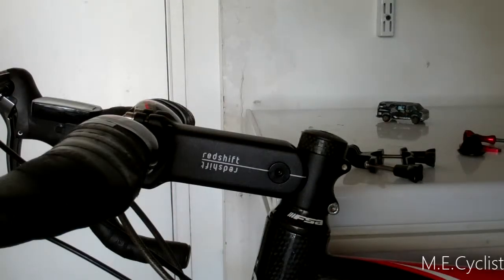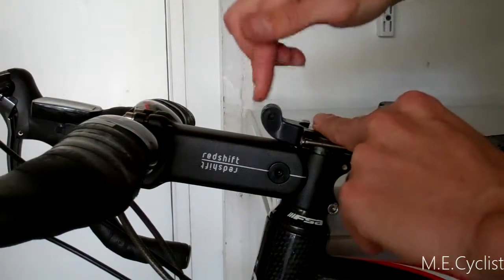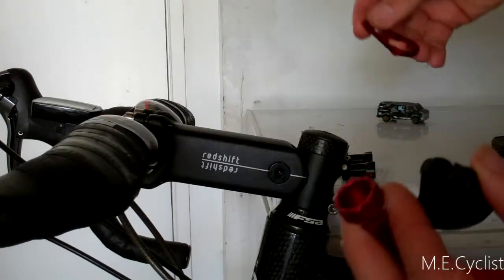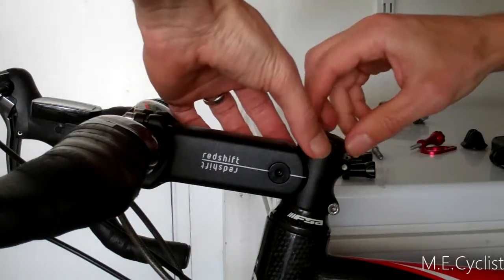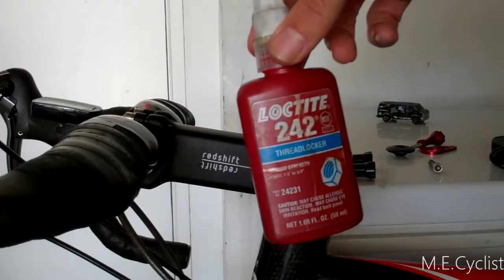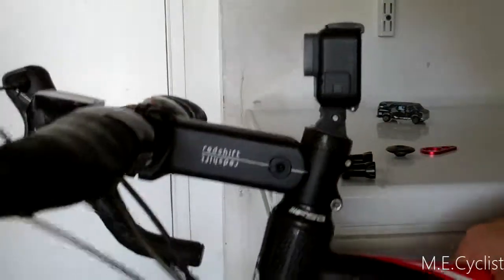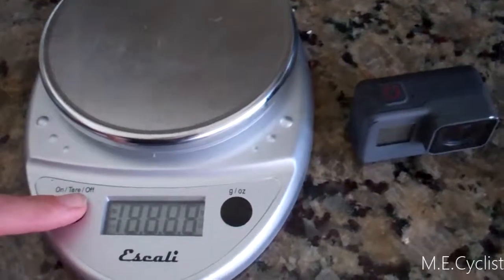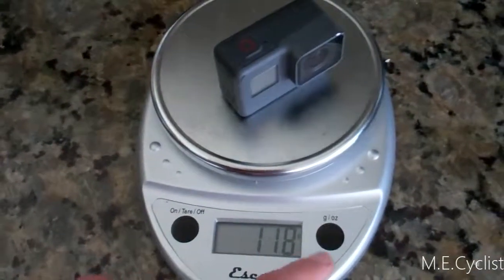GoPro bike mount update! Secure stem cap mounting!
Quick update on the new mount for the GoPro. Picked up an awesome little stem cap mount on ebay for only $10 from "jetstreamaeroparts" and installed it. It is a sturdy ALUMINUM mount that bolts in place of the stem cap.
This video shows how easy it is to mount, and I give a glimpse of the view from that position. I've done 3 full rides with it and it has been awesome, hasn't moved at all.